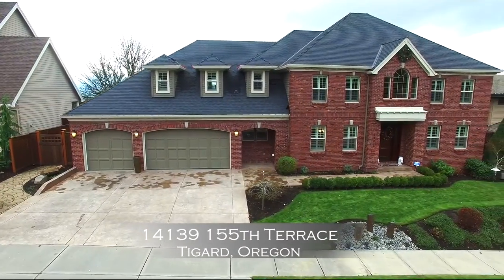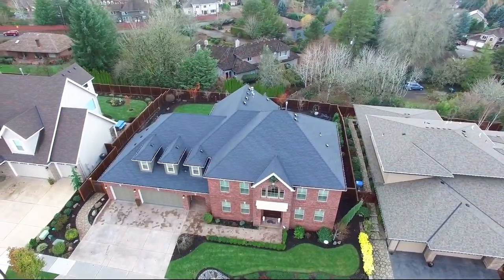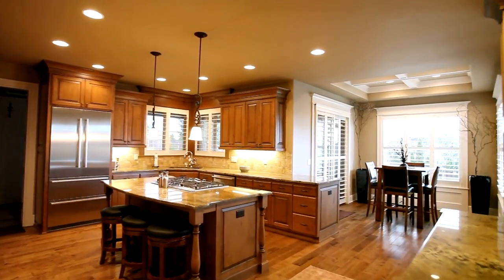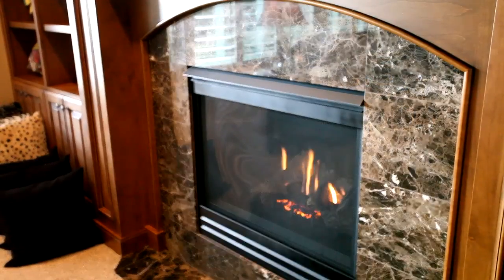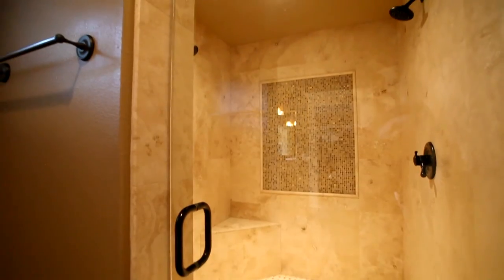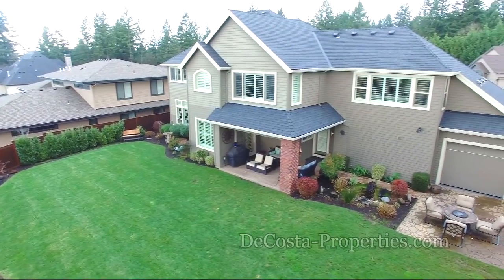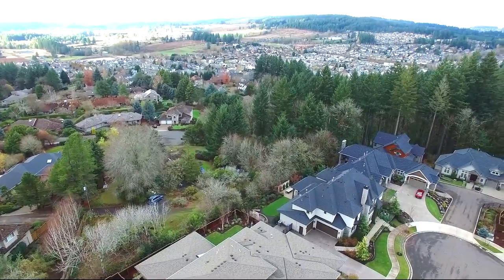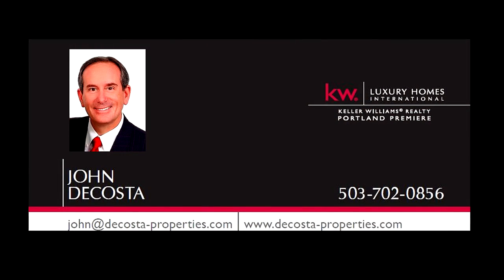Gorgeous Home in Street of Dreams Neighborhood | Oregon luxury real estate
Rare opportunity for a beautiful home at the site of the 2011 Street of Dreams. Architectural details throughout, box beam ceilings, custom shutters, slab granite, hardwoods. Warm and inviting home with a gourmet chef's kitchen, luxury master suite with double sided fireplace. Contact John DeCosta at 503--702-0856.